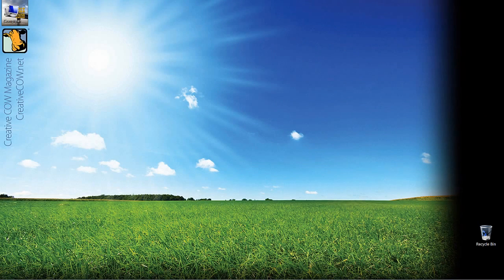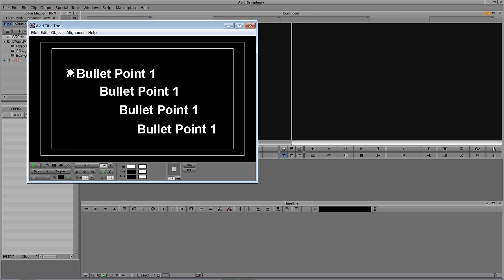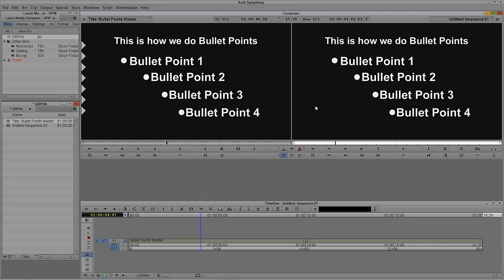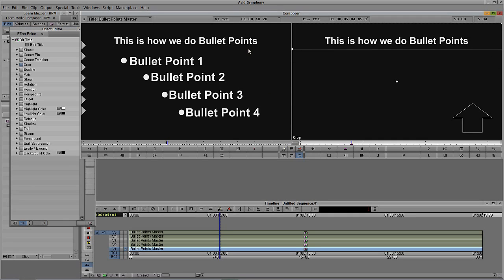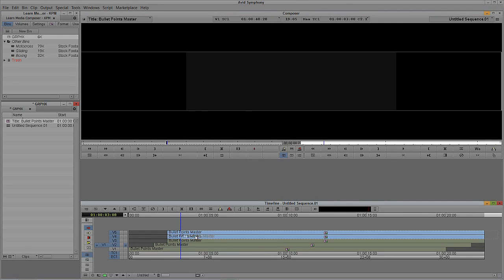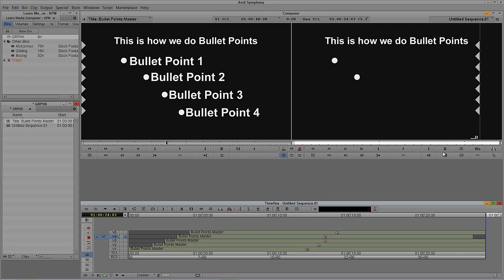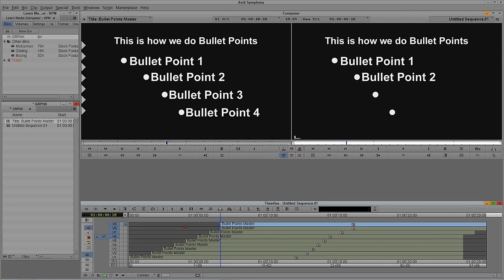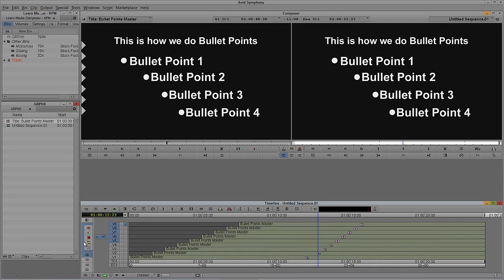Learn Media Composer Lesson 53: Animation Techniques: Lists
In this lesson, Kevin P McAuliffe shows you how to create a simple list, and animate it in your timeline. Most people get tripped up with which is the better way to do this technique, but Kevin shows your why you might want to consider the 3D tool, as it is simple to use, and easy to animate with.